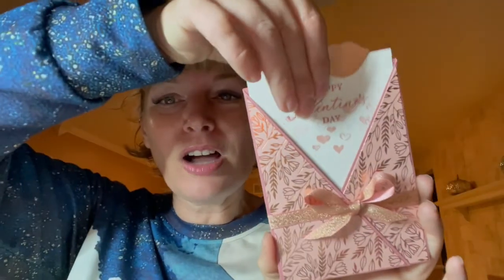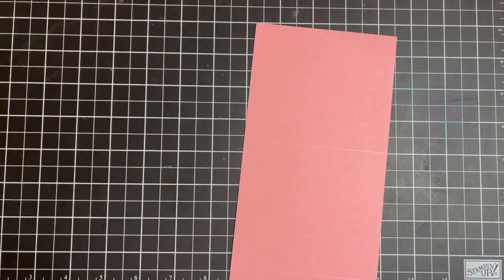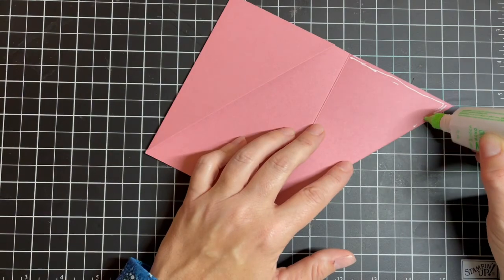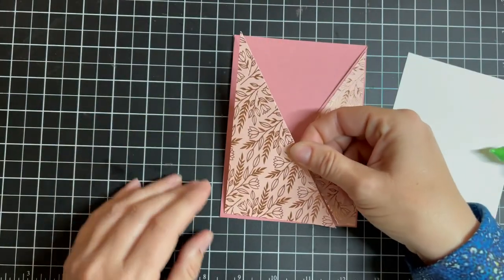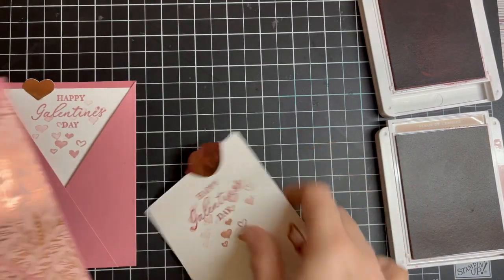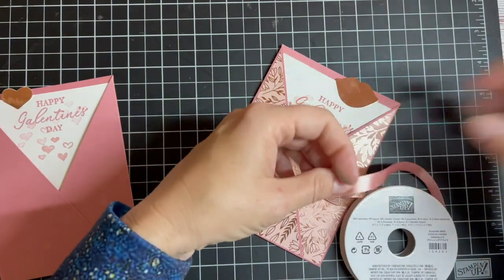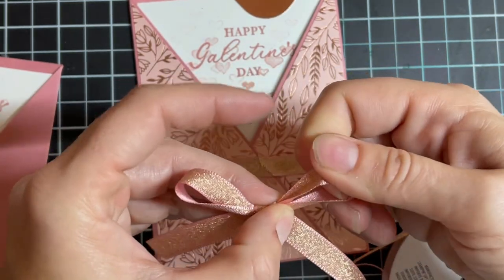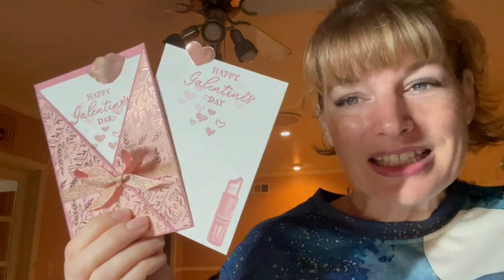Galentines High Shine Pocket Card Making Tutorial using the Hearts and Kisses bundle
If you would like to create and connect over crafting and card making - this channel is for you!  Creating handmade cards and projects, planner fun/life, Bible journaling, Wood Burning and more.  Join this STUNNING Hearts & Kisses online card making class as we Shine Bright with this video tutorial.  A wonderful handmade Valentines or Galentines card that is perfect as a Birthday, Just Because card and more!

In this video Jamie reveals how to stamp, emboss, die cut, sponge and create a dynamic hand crafted card in under UNDER 20  minutes!

Jamie Albanese is an expert Crafting and Card Making Coach, creating videos, providing classed and teaching you how to create successfully while having fun.  As a Stampin’ UP! Demonstrator and leader since 2006, This busy mom of 6 brings you her passion and me time.  If you are looking to Create from the Basics to the Advance in technique and skill – Jamie’s tutorials will help you become better while creating something beautiful!

🕰SCHEDULE
Videos are uploaded 3 times every week in Card Making Monday videos, Wild-Card Wednesday videos and Stamping Stream LIVE every Friday at Noon PST.